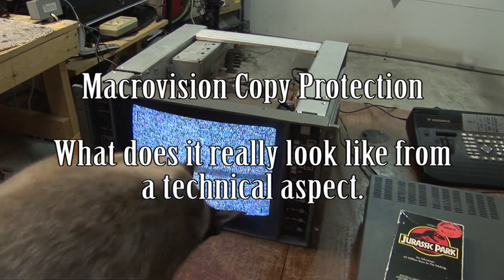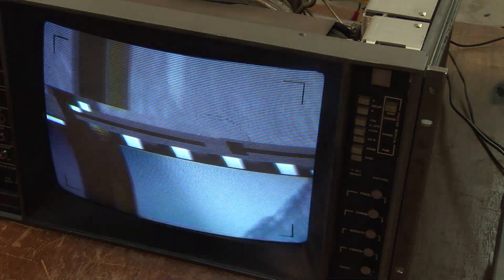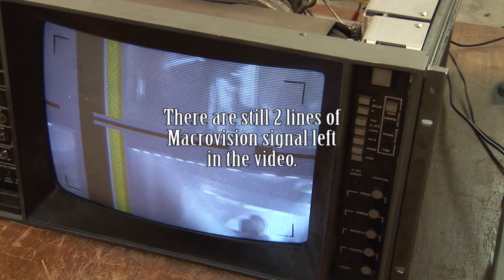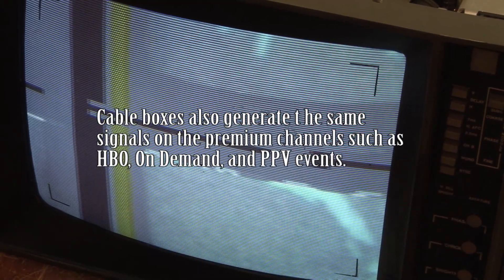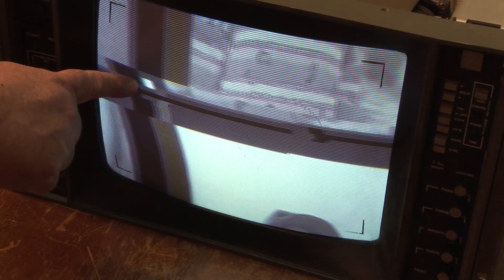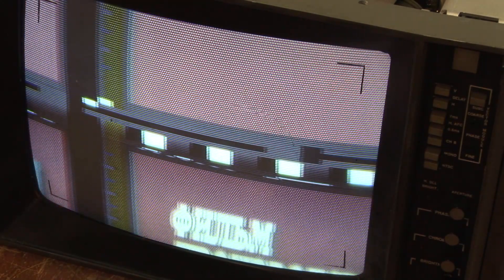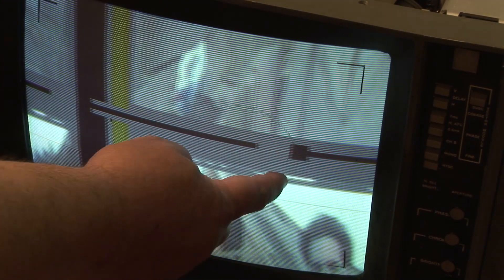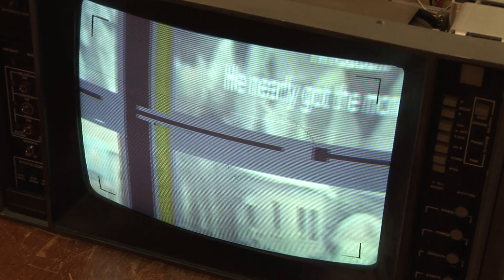Macrovision vs a Time Base Corrector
Does the mighty Macrovision stand a chance against a Time Base Corrector? Find out!